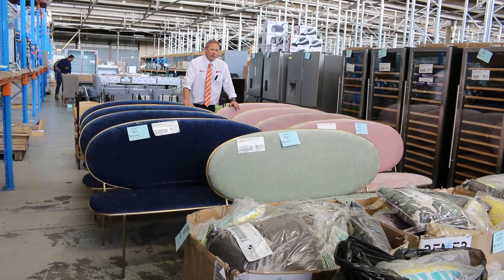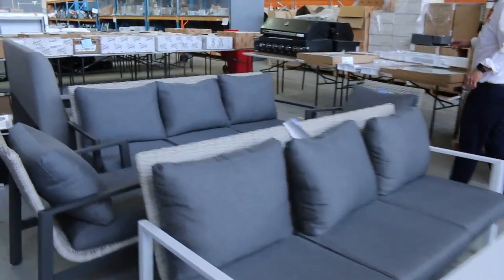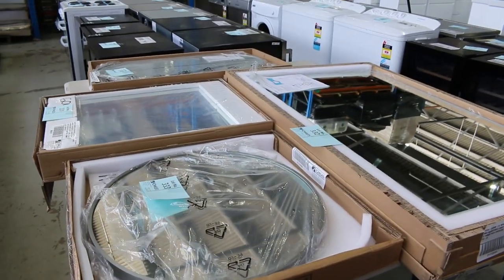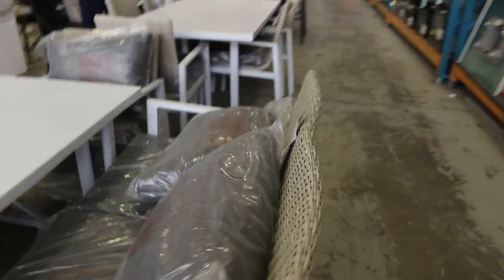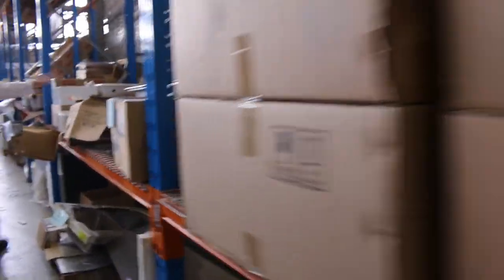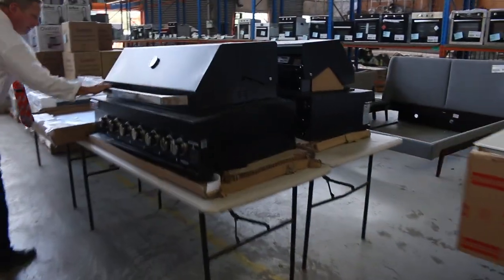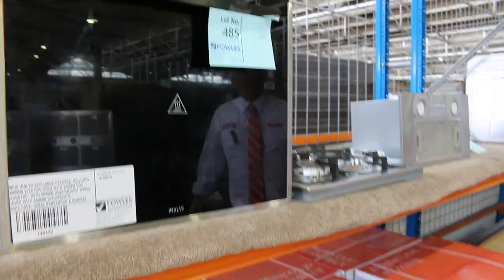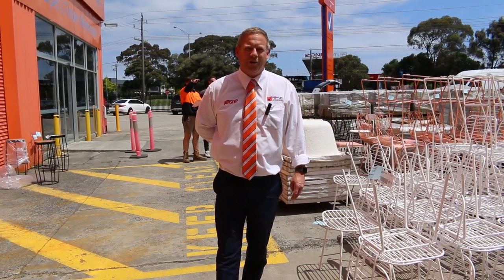Home Renovators Auction 30 November